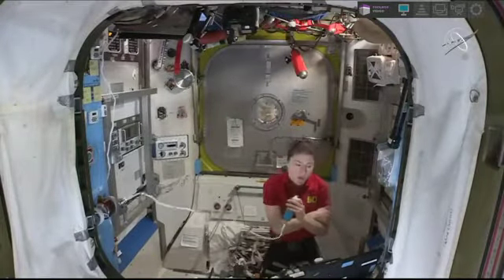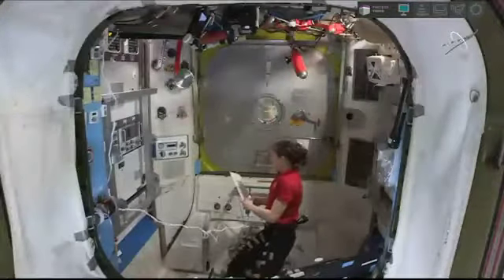Les astronautes américains Hague et Morgan effectuent une sortie dans l'espace à l'extérieur